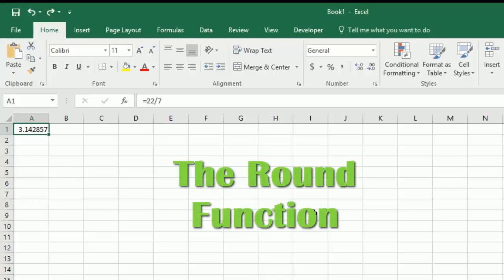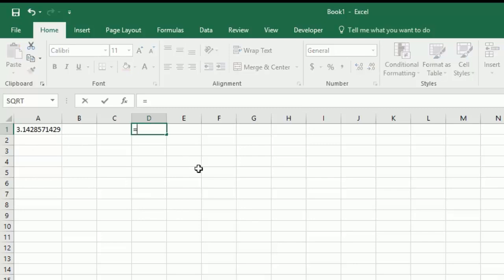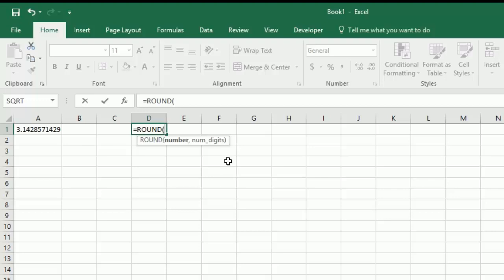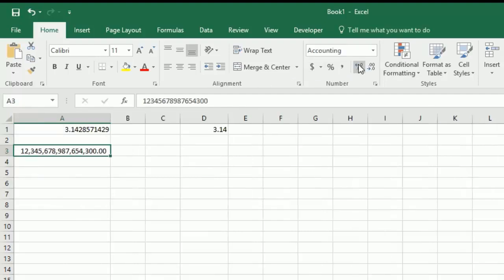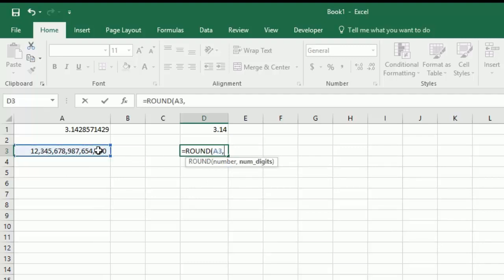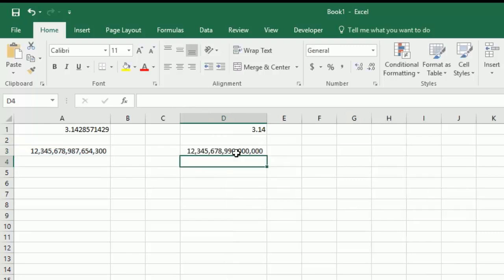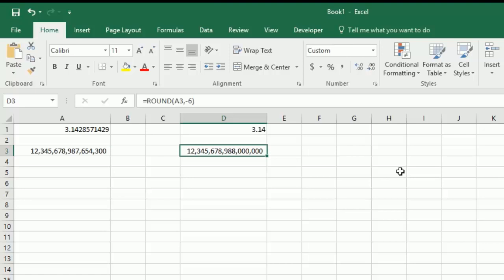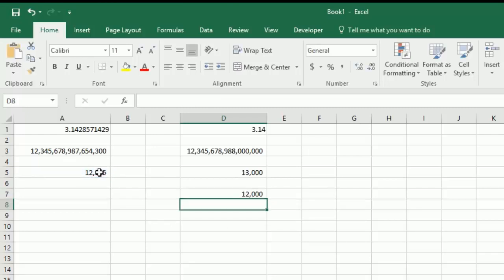236331 064 ROUND Excel at Microsoft Excel The Complete Beginner to Advanced Excel Mastery Cour